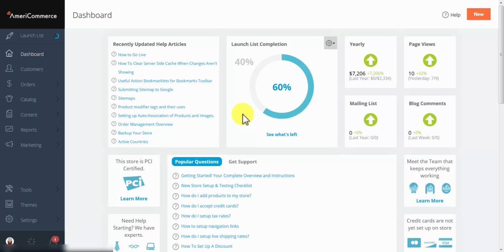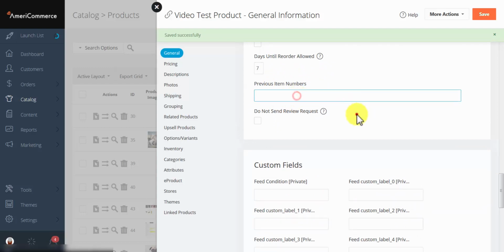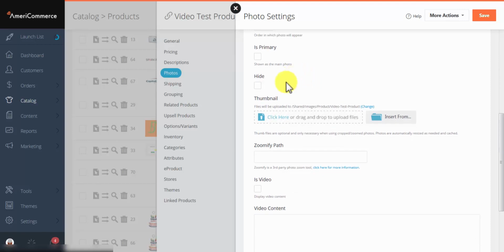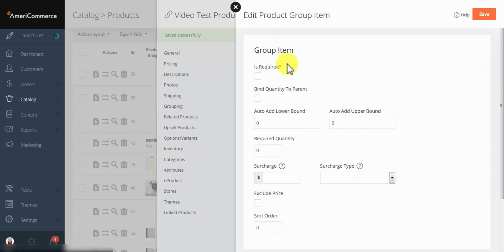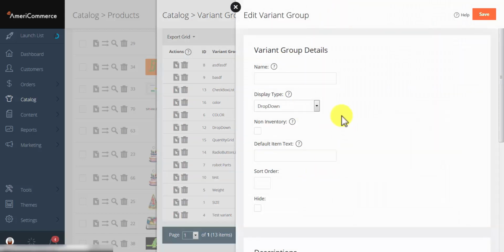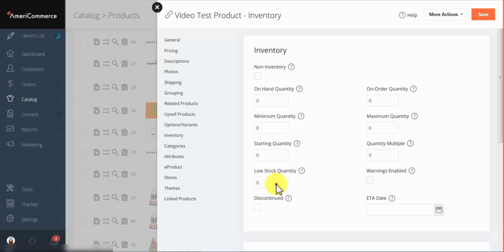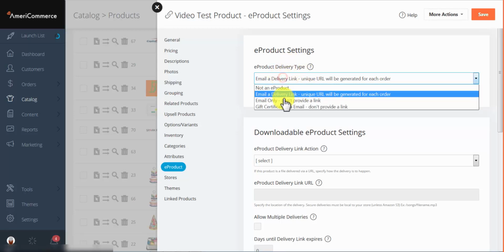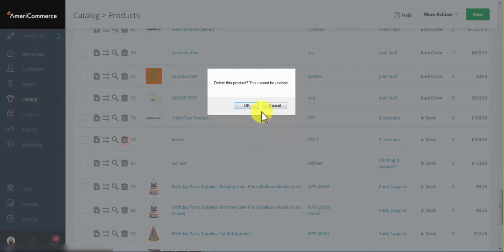Adding a Product - Complete Walkthrough - AmeriCommerce